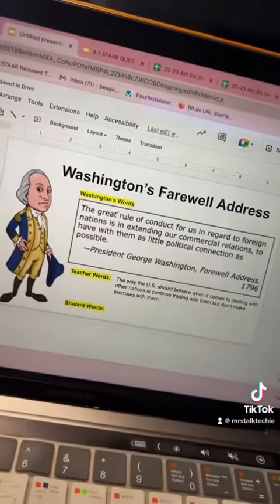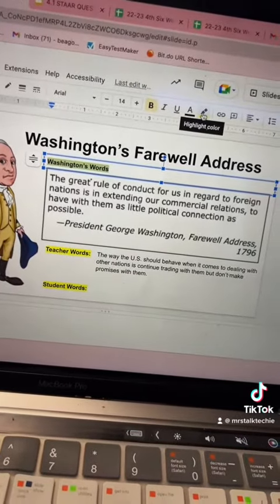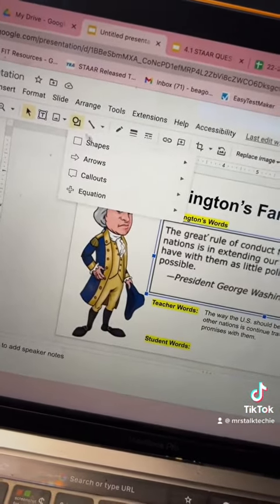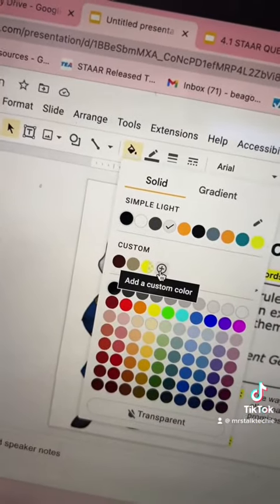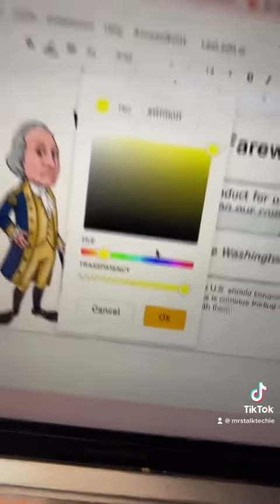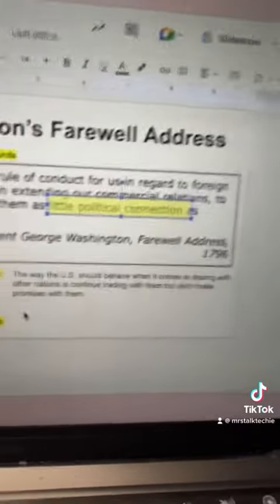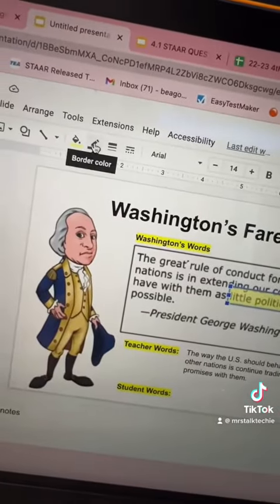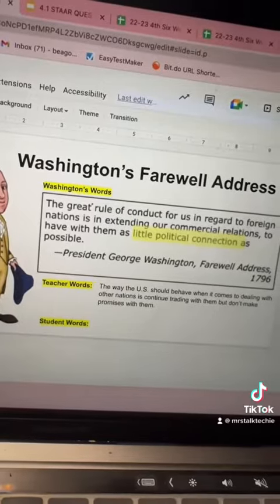Highlighting text on a screenshot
This video gives a tutorial on how to highlight text on a screenshot using google slides to emphasize keywords.